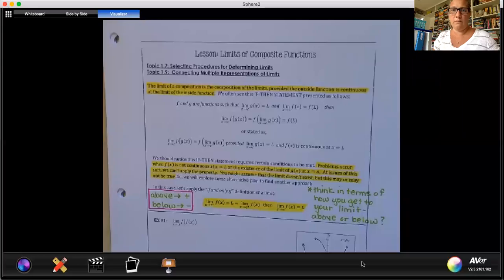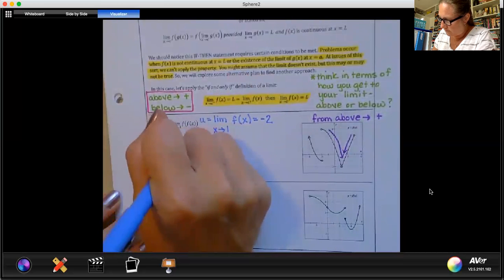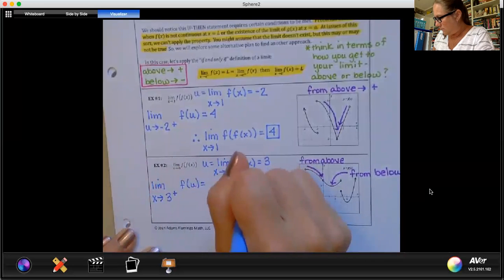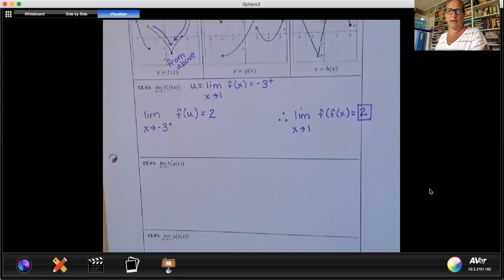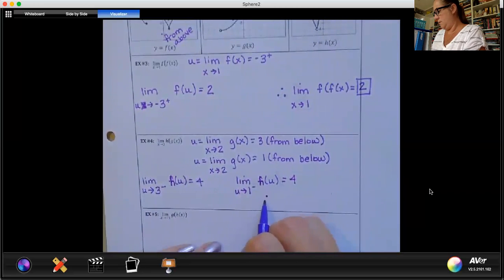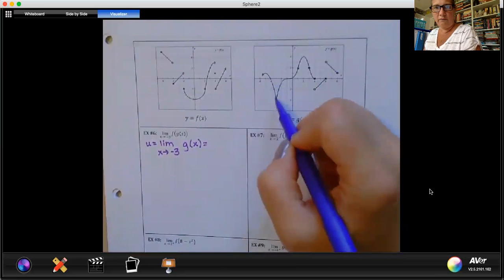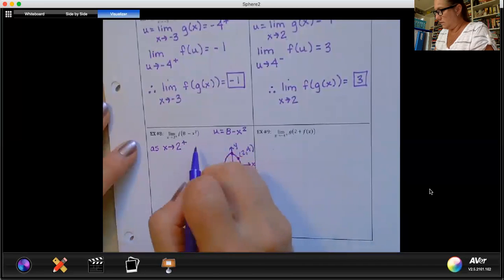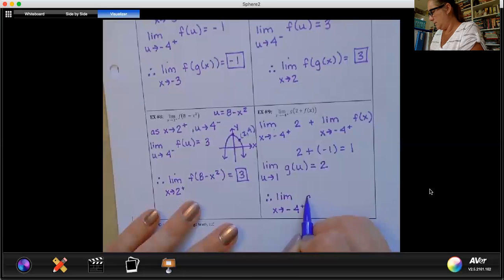Calculus video Composite Limits